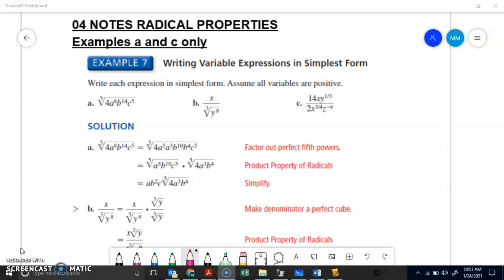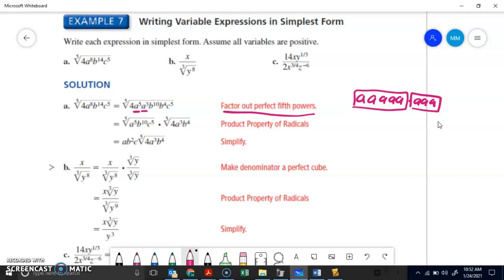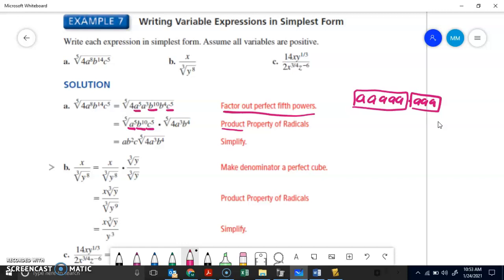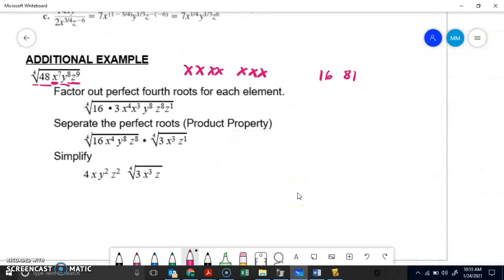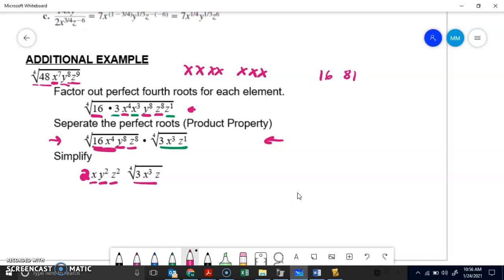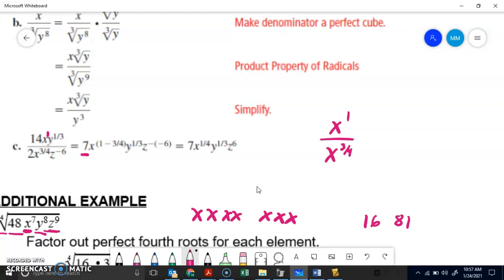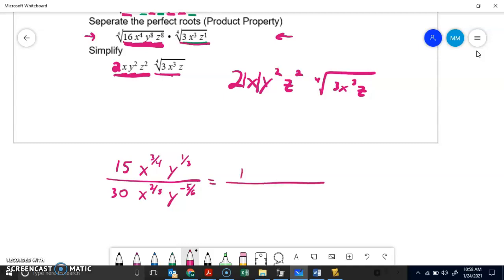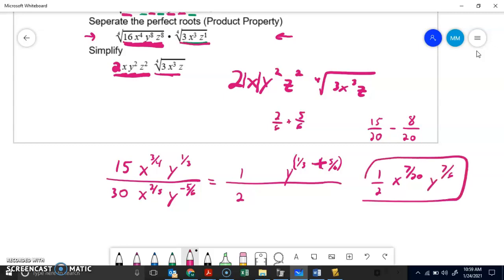Radical properties day 2